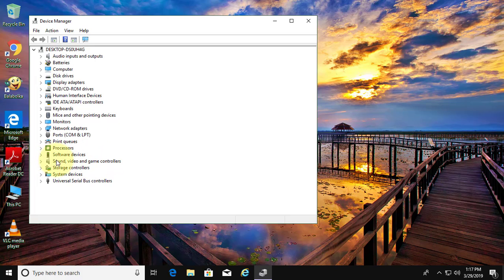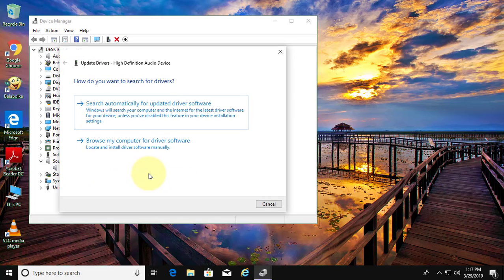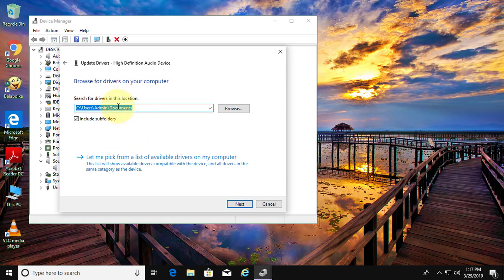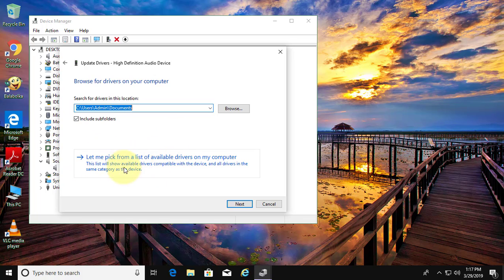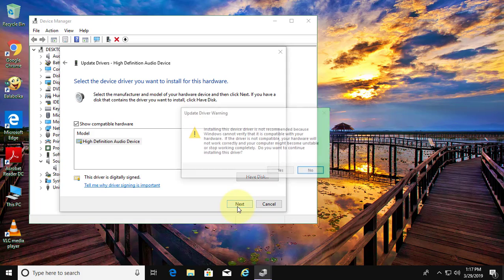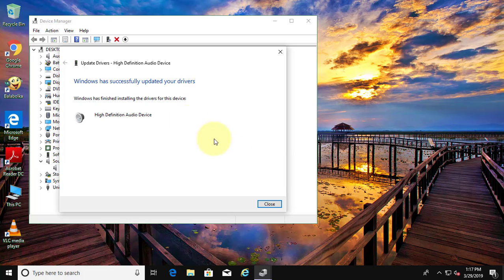Fix: "HP Computer Has No Sound" in Windows 10 [Tutorial]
This Tutorial helps to Fix: "HP Computer Has No Sound" in Windows 10 [Tutorial]